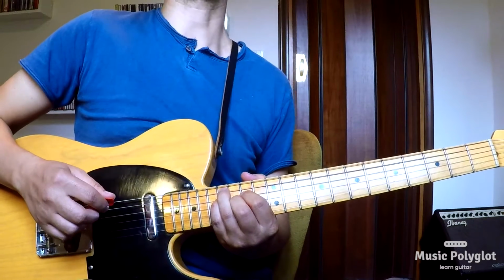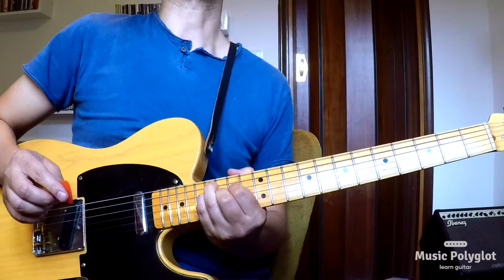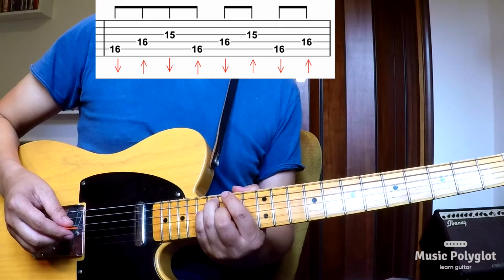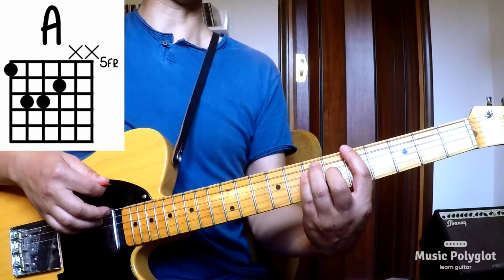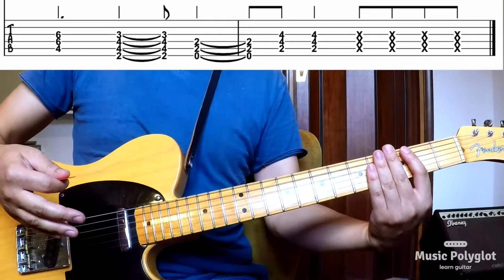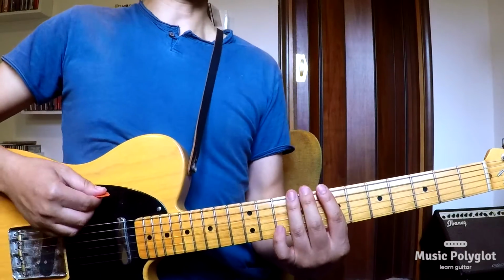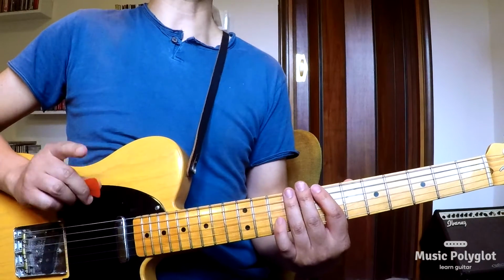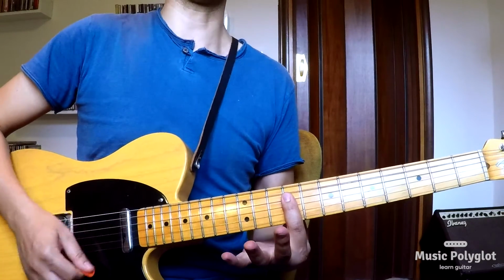Itch - Nothing But Thieves - Guitar Tutorial (accurate as recorded)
Want a FREE 🎸 lesson on this song?  Book yours here!
Extra videos, Q&A, suggestions, 🎬 with Loads of Guitar Learning material for my Patreons

Recorded by
Conor Mason
Joe Langridge-Brown
Dominic Craik
Philip Blake
James Price
 from the Album Nothing But Thieves. Released in 2015